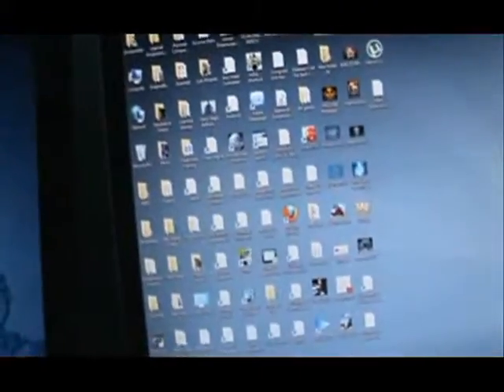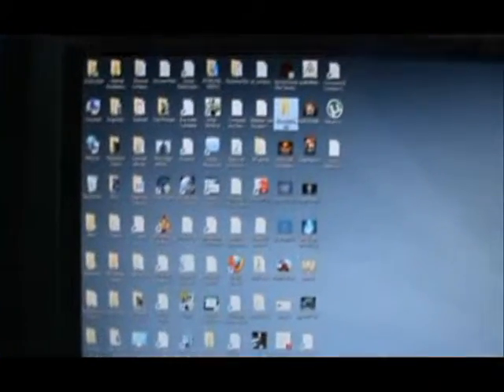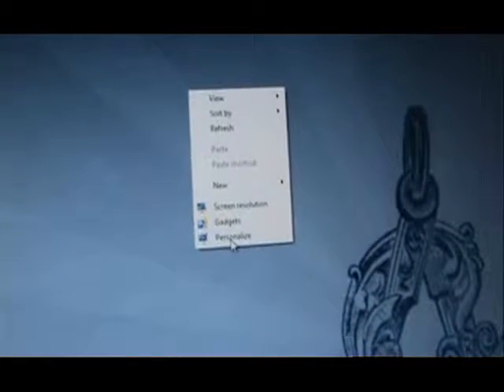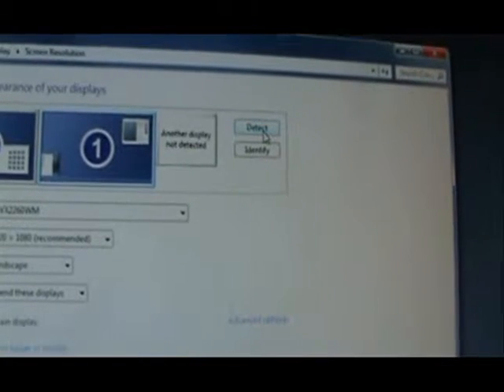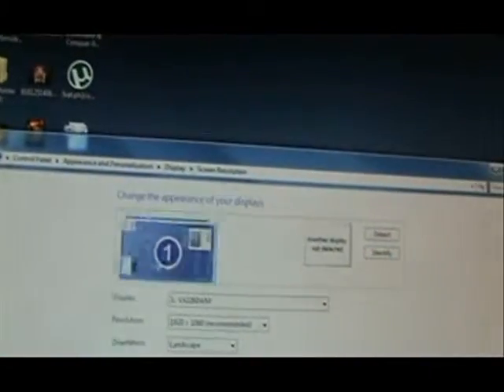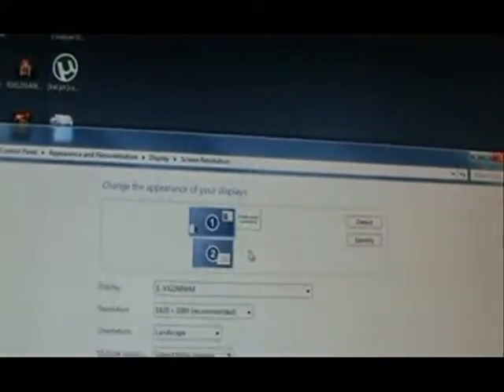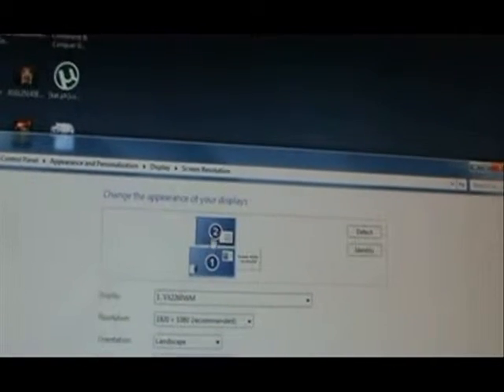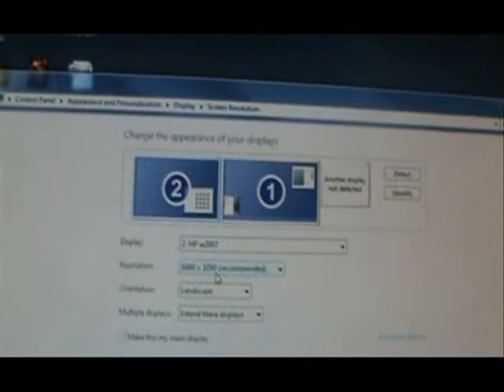How To Setup Dual Monitors On Your PC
In this video I will show you what you need and how to setup dual monitors.

monitor dual two twin multitask computer ati nvidia gameplay amd setup video card video vga hdmi laptop notebook asus graphics windows geforce duo quad mod ultra cpu tadeon gaming __________Recommended Software_____________

tune-up.